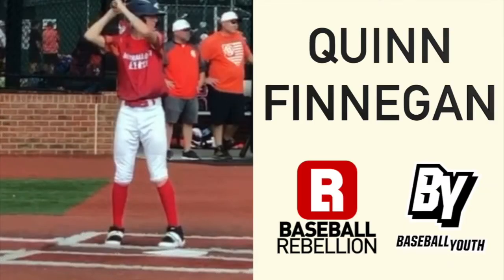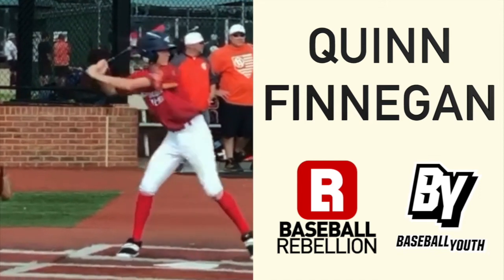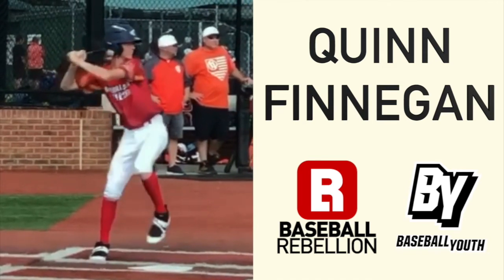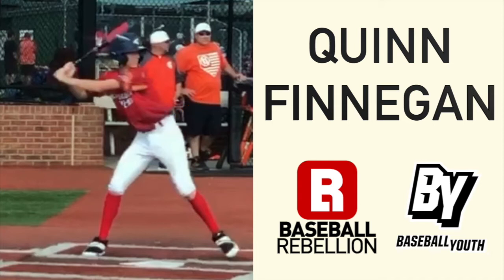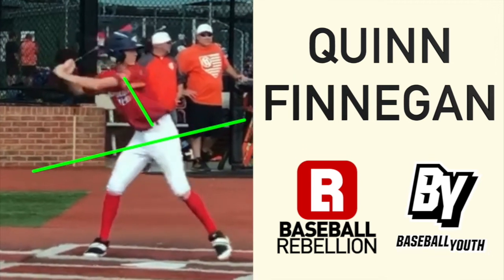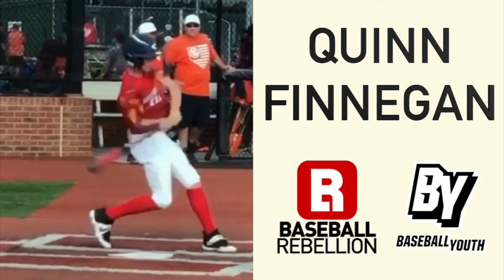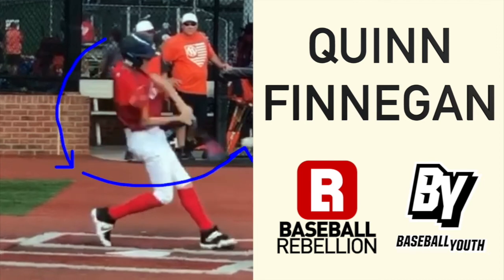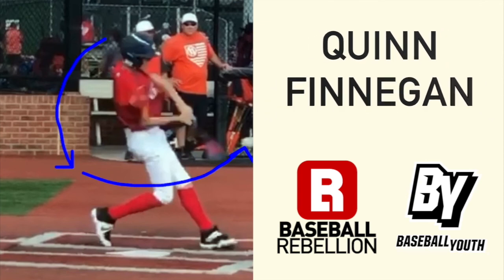Quinn Finnegan | Baseball Youth | Swing Breakdown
Baseball Rebellion's Tyler Zupcic breaks down the swing of this week's Baseball Youth Player to Watch (& Baseball Rebellion client) Quinn Finnegan. Tyler points out how Quinn does a great job creating the proper angles with his body so he is able to use his large frame to drive the ball over the fence!